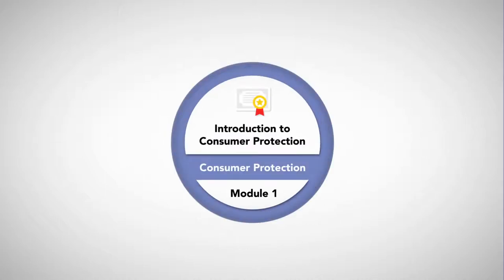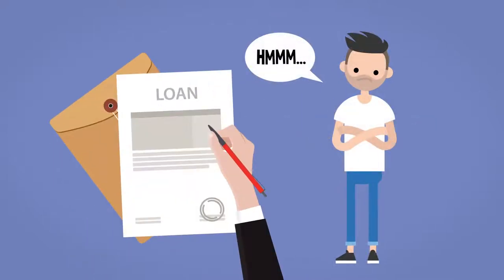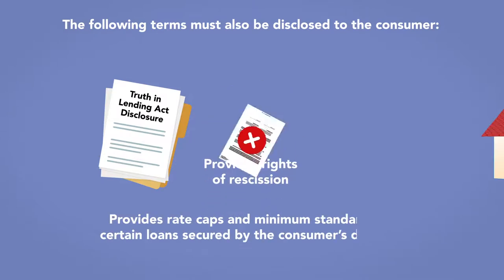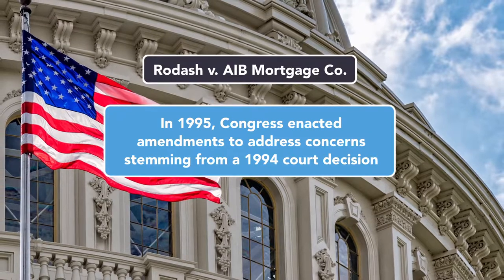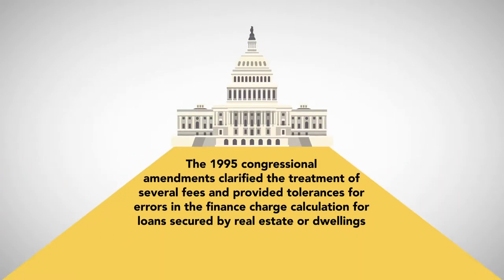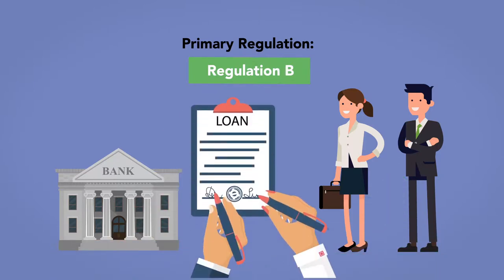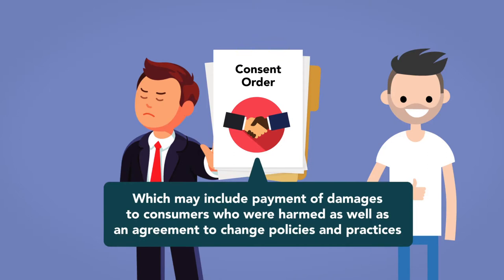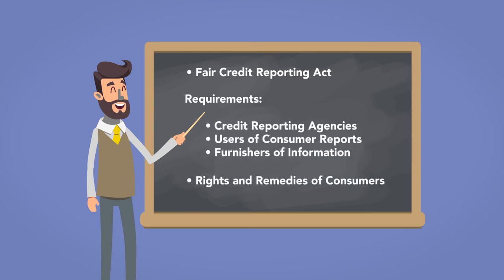Introduction to Consumer Protection: Module 1 of 5